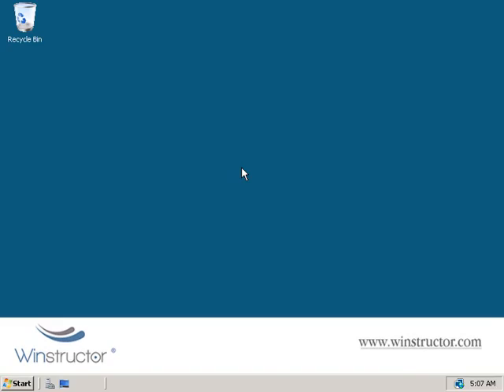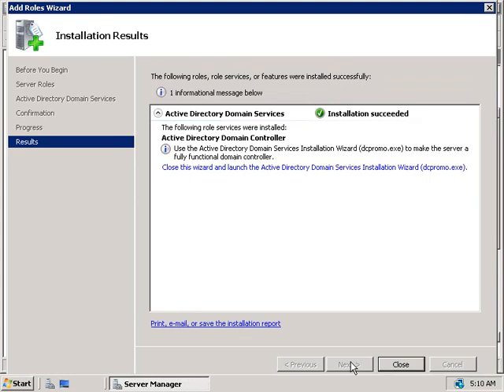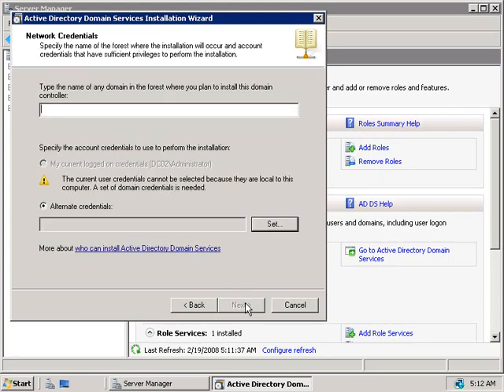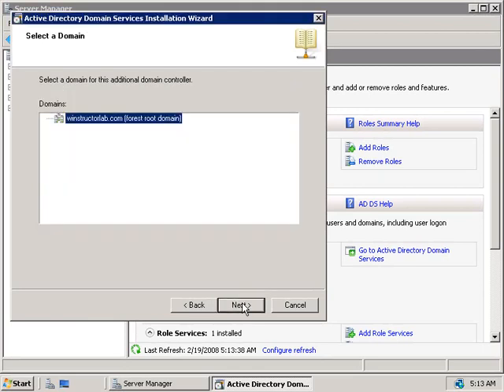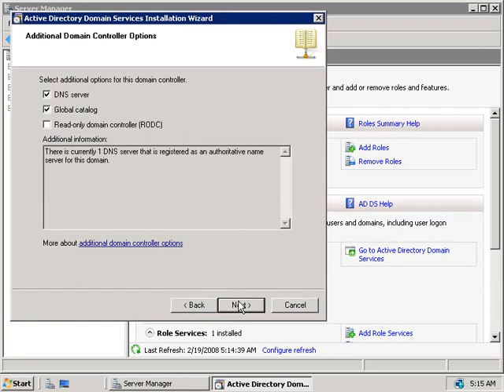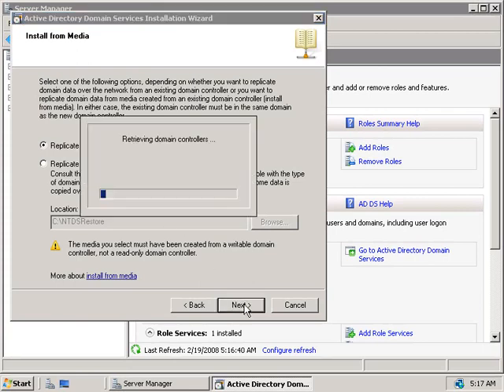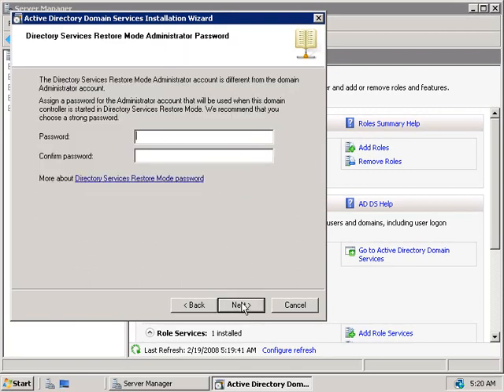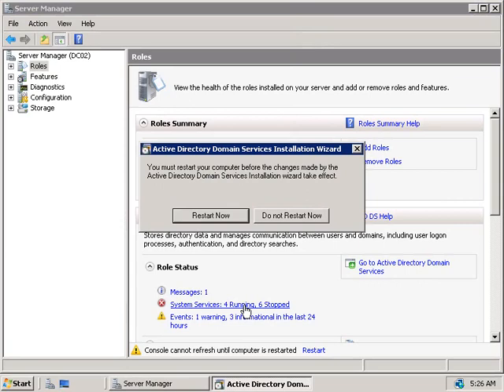Win2008 Installing an Additional Active Directory Domain Controller